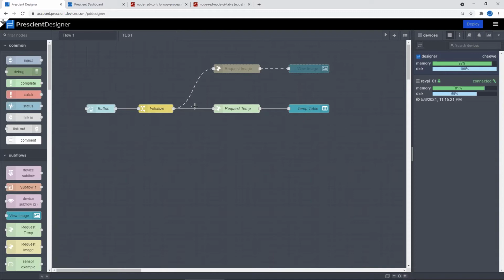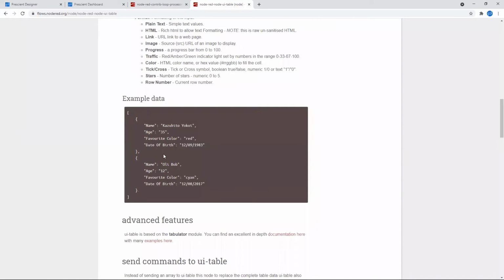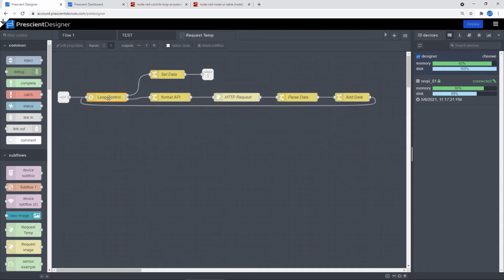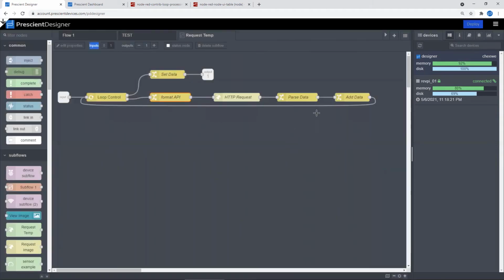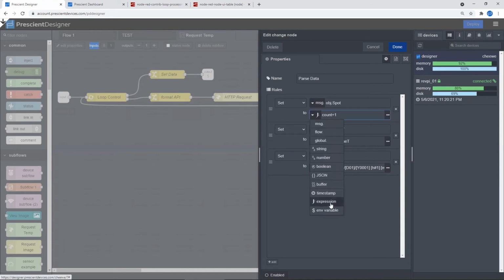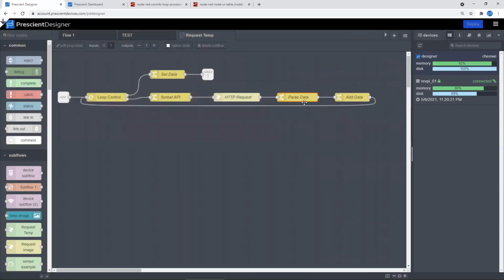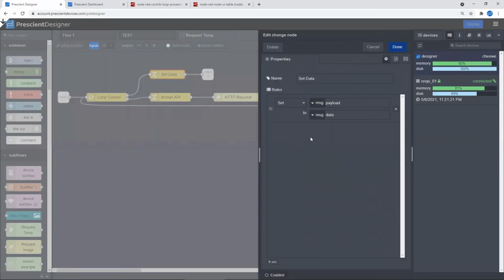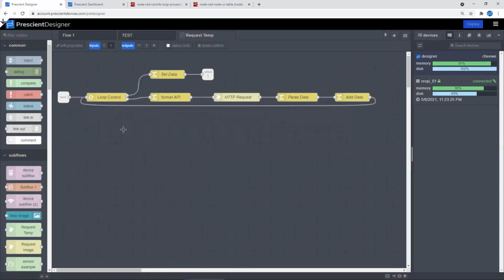Prescient: Build a UI Table Without Using Function Node | For Loop and JSON Object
In this tutorial, we are going to show you how to use for loops and JSON objects to build a UI table without using the Function node in Prescient Designer, our industry-leading IoT solutions platform, compatible with Node-RED. Dive in as we show you the steps on how to get started.